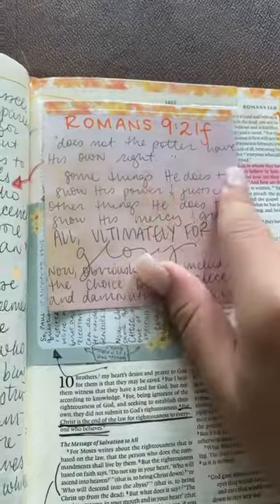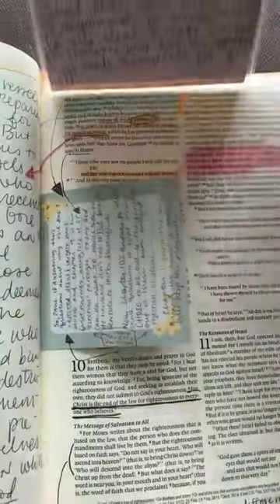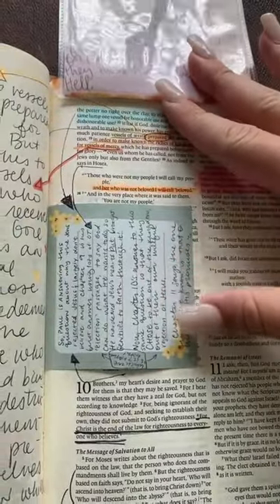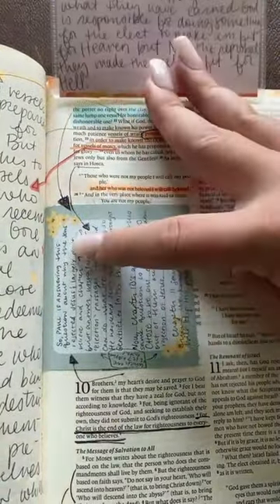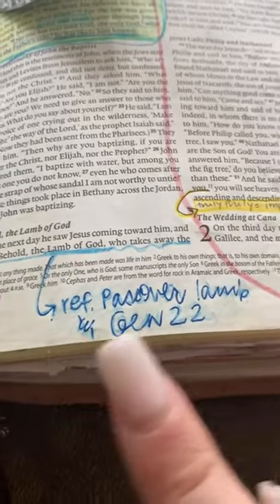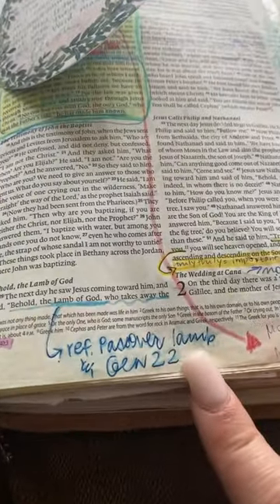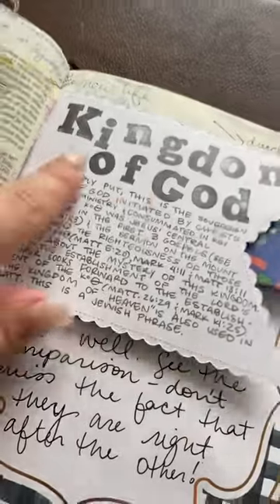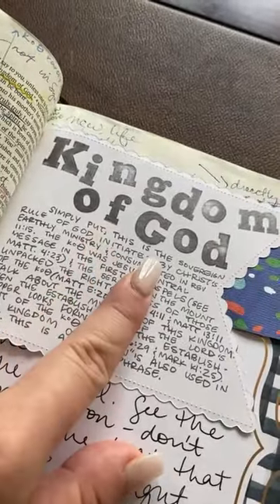Why my Bible looks like this…